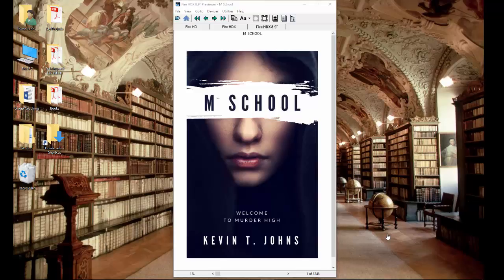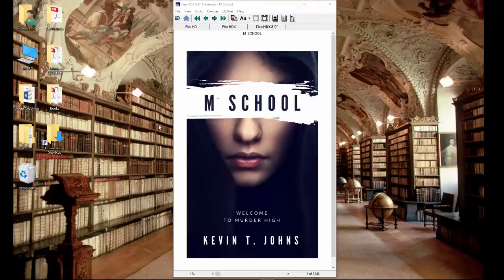Using Kindle Percentages to Aid in Manuscript Revisions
Writing coach Kevin T. Johns explains how to use the book percentage reader on Kindle to aid in the revision stage of your manuscript.